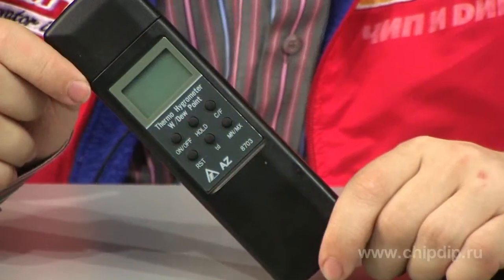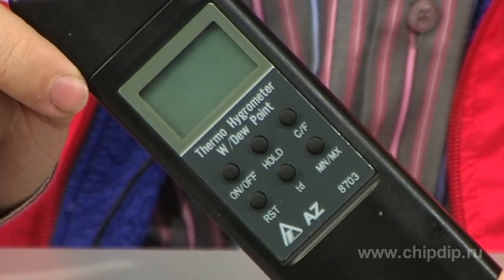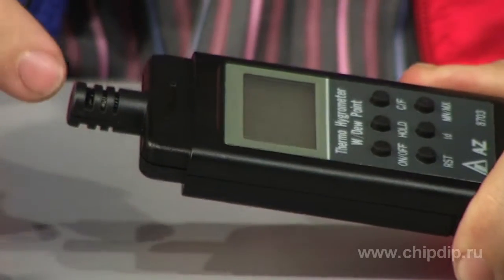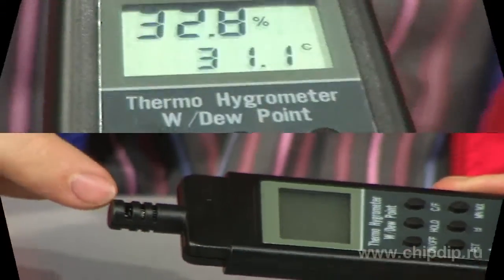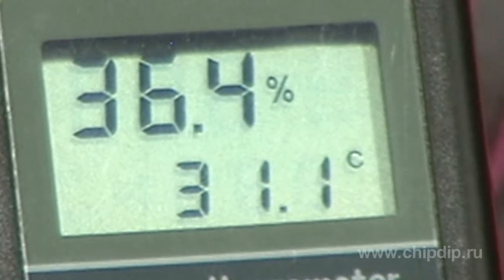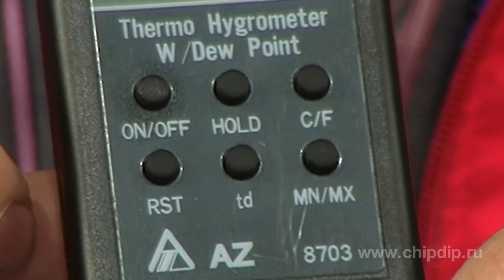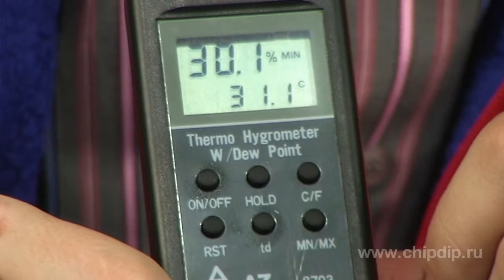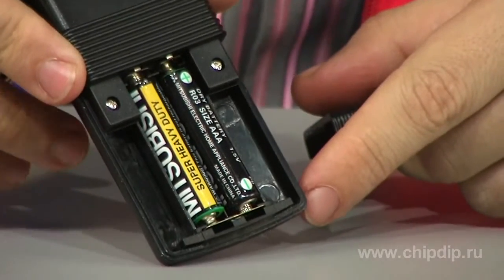AZ 8703 Temperature and Humidity Meter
AZ 8703 Temperature and Humidity MeterTemperature and relative air humidity are very important parameters that are used to describe a microclimate. These parameters are measured with the help of a thermohygrometer. Thermohygrometers are used in the industry, agriculture, medicine, meteorology and the energy sector to control microclimatic parameters during experimental studies. AZ 8703 is one of such devices. It measures the air temperature within the range of -20 to +50 degrees Centigrade and relative humidity from 0 to 100%. The device is peculiar in that it supports the function of measuring the dew point. The dew point is the temperature, to which the air has to be cooled for the water vapor contained in it to saturate and start condensing into dew. It should be noted that high dew point values are not too comfortable for humans.The device comes in a compact case with a sensor protected by a detachable cover. The measured data are displayed on an LCD screen, which is divided into the main and additional areas. The on/off button is used to turn the device on. To measure the dew point, use the TD button. 8703 meter supports the function of registering the maximum and the minimum parameters and changing measurement units. The device is powered by 2 AA batteries.